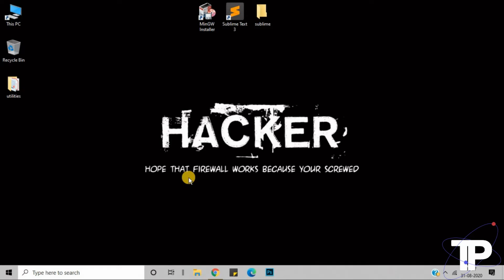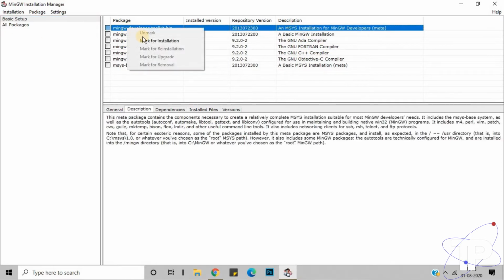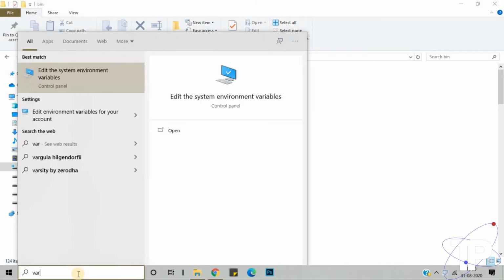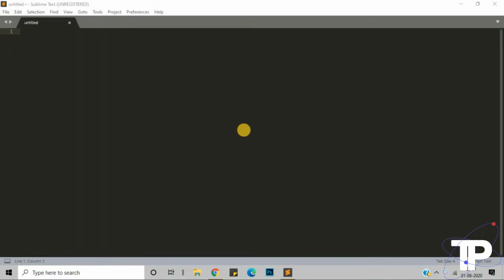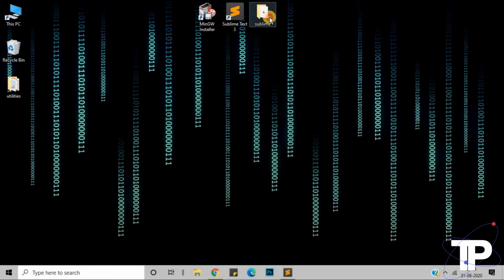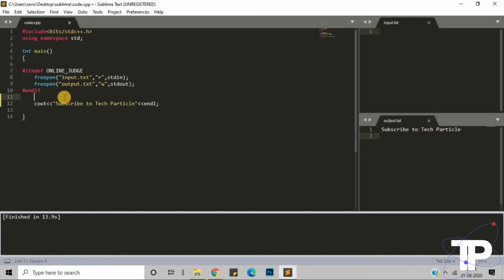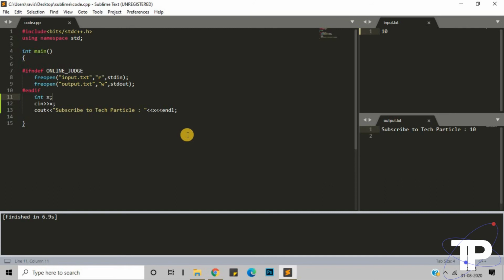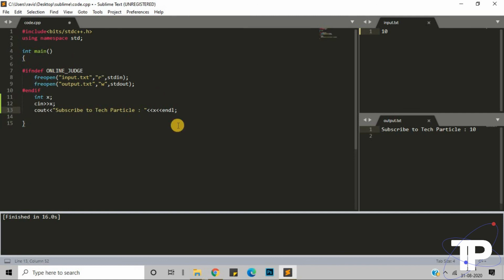CP#1 - How to set up Sublime for Competitive Programming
Hello Competitve Coders,

Here is the first video of Competitive Programming series. In this video we'll learn how to set up C++ in sublime text 3 for competitive programming in windows.

input-output code
ifndef ONLINE_JUDGE
    freopen("input.txt","r",stdin);
    freopen("output.txt","w",stdout);